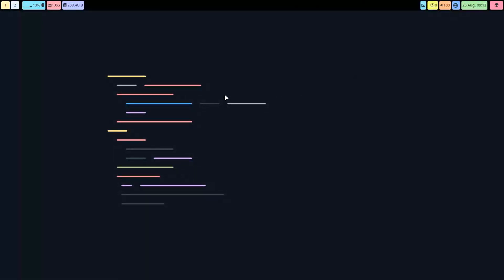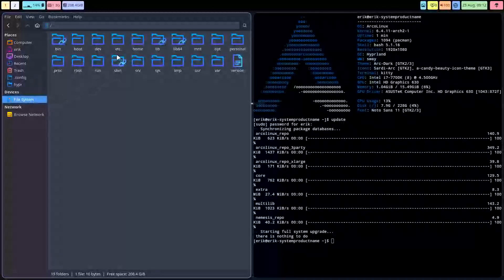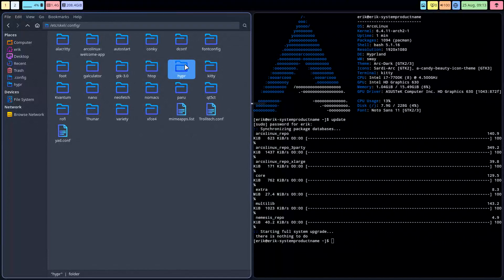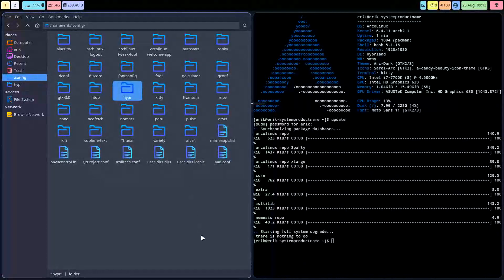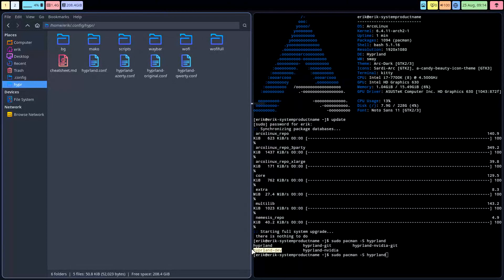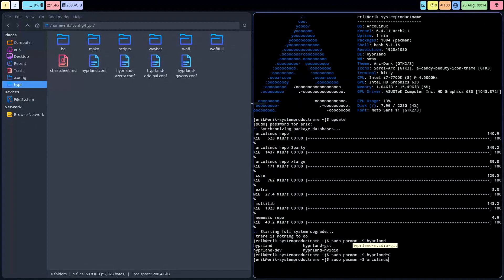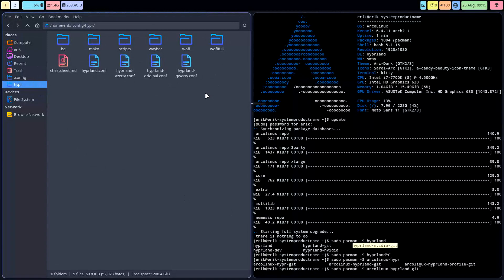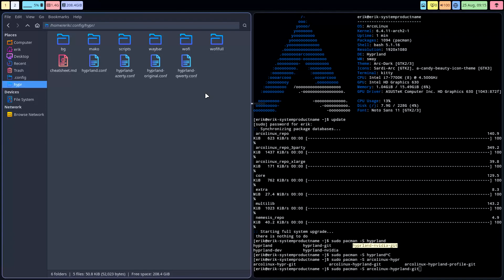ArcoLinux : 3611 Hyprland app and change to the configuration - /etc/skel contains the new config